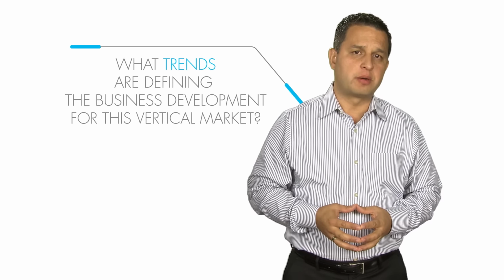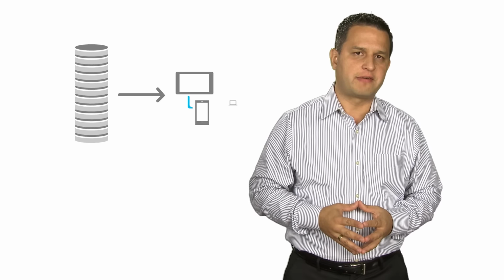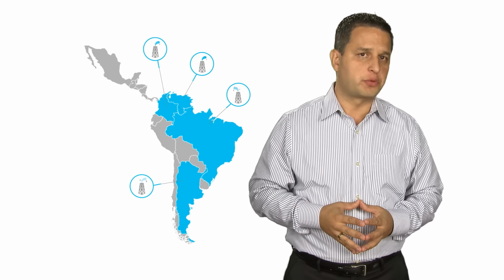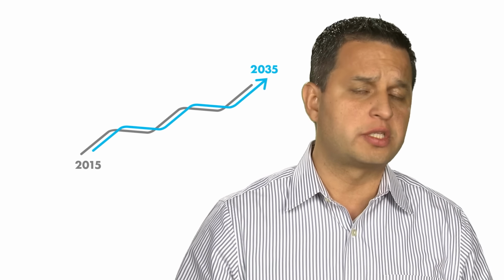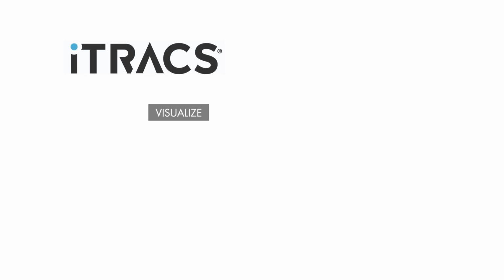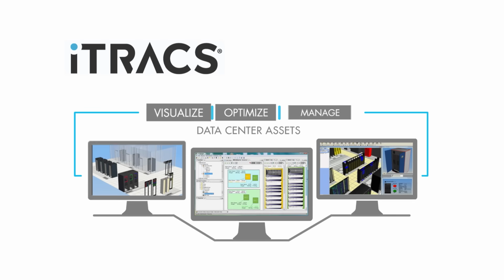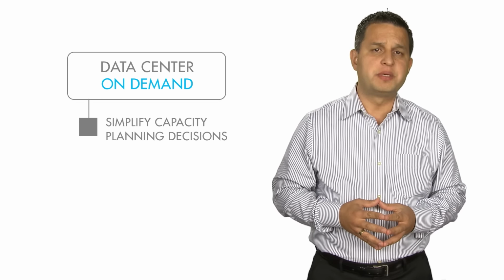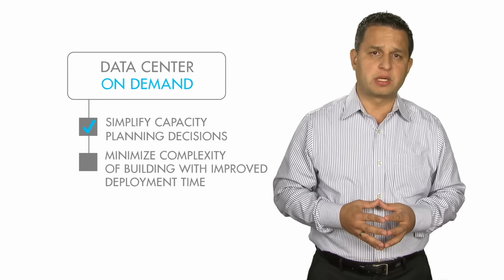CommScope Oil & Gas Market Solutions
Watch this video to discover what trends are defining business development for the Oil and Gas market.